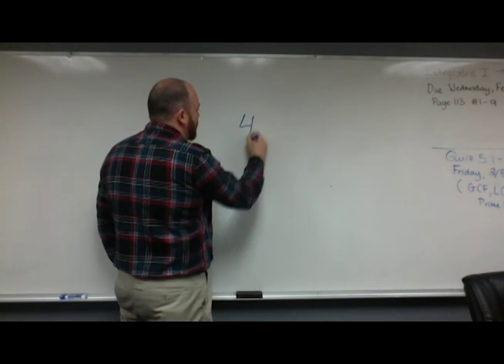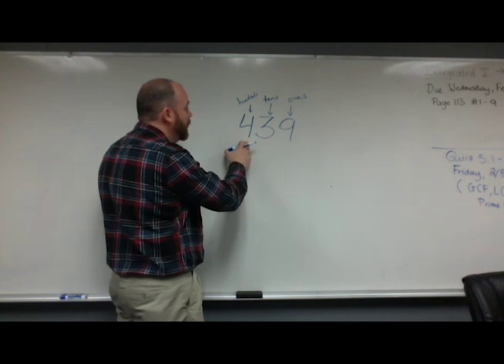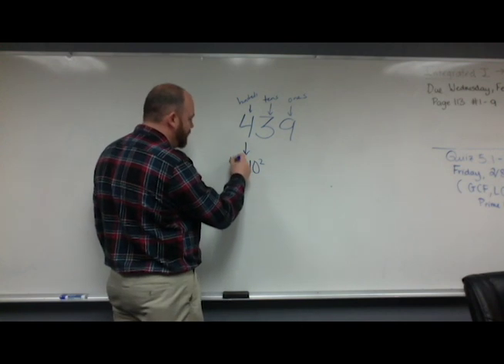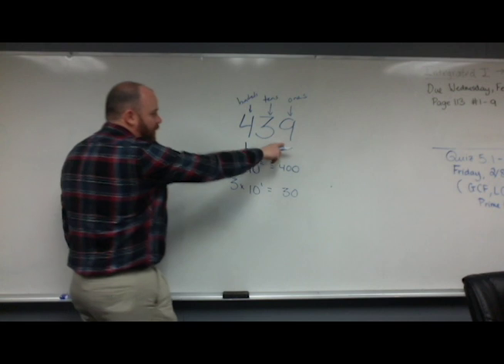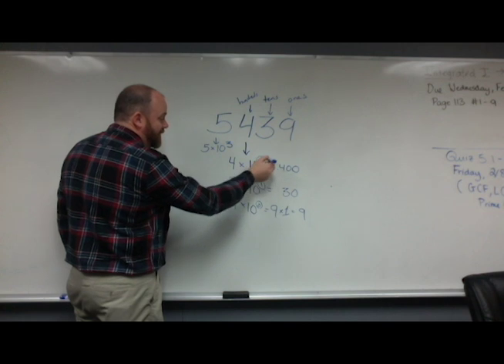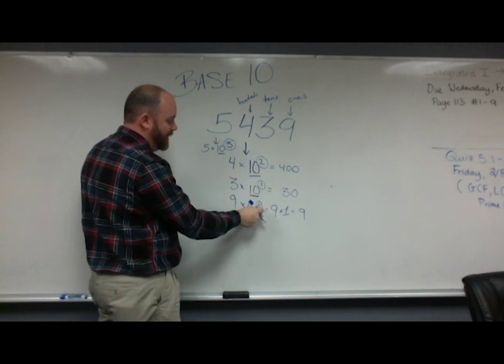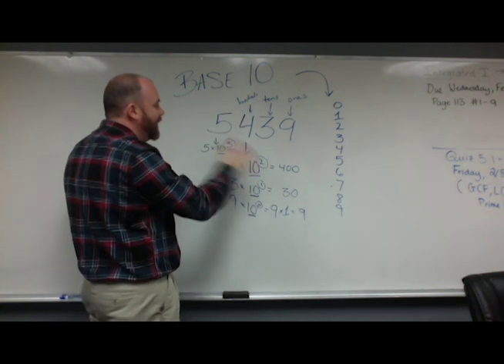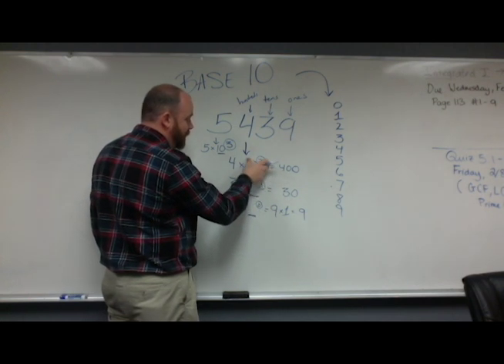Number Systems Base 10 explained